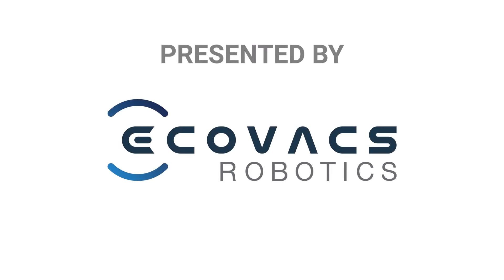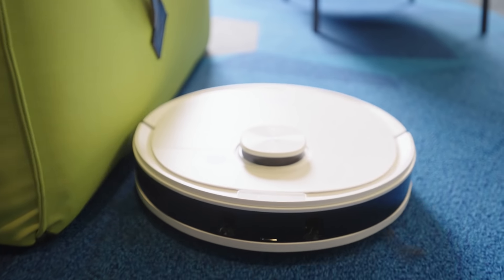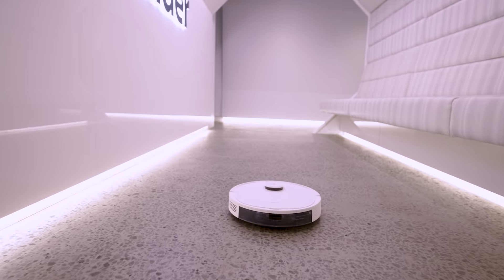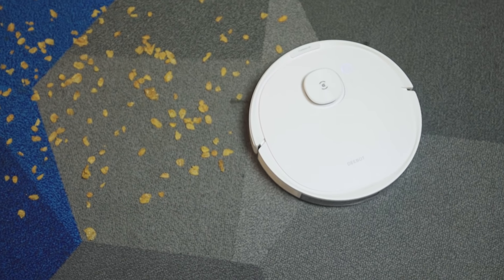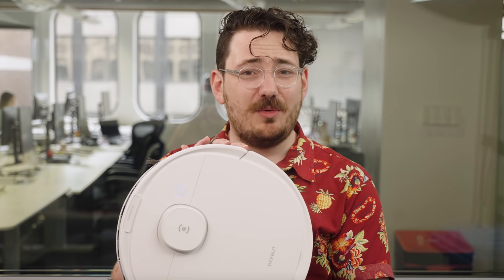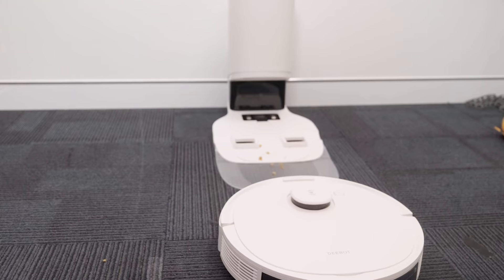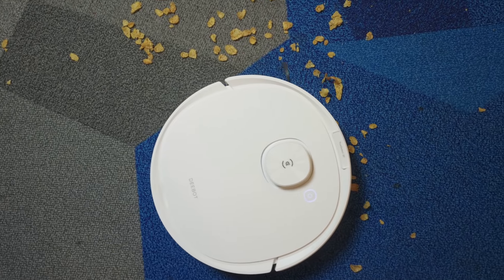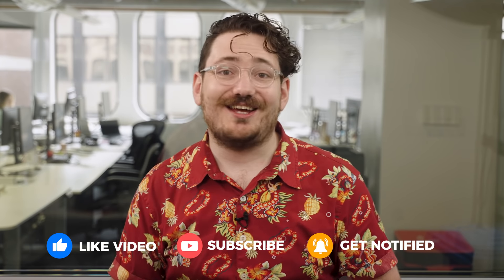Robot vacuums: myths and must-knows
There are plenty of myths and misconceptions surrounding robot vacuums.

Or for more info about ECOVACS’ range of robotic vacuums check out

⏩ Myth's and must-knows
0:46 - Myth #1: They miss spots and move randomly
1:30 - Myth #2: They always get stuck
2:03 - Myth #3: They don't clean very well
2:40 - Myth #4: They can't reach corners
3:10 - Myth #5: You have to empty them all the time
3:46 - Myth #6: They're only for rich people
4:03 - Myth #7: They're just a gimmick